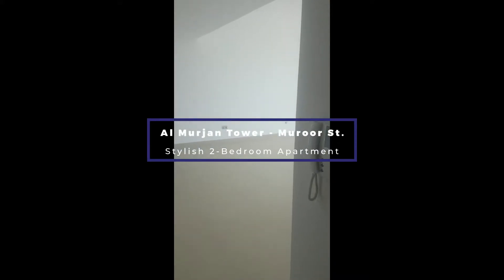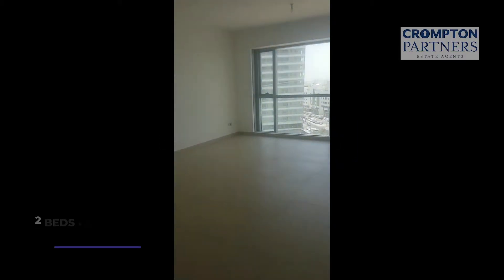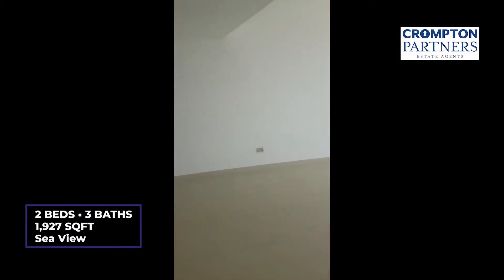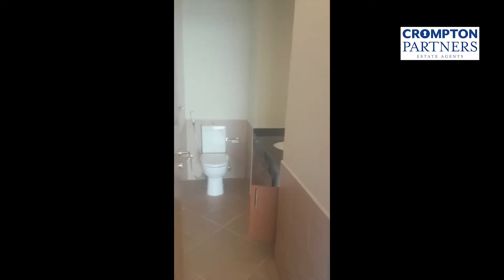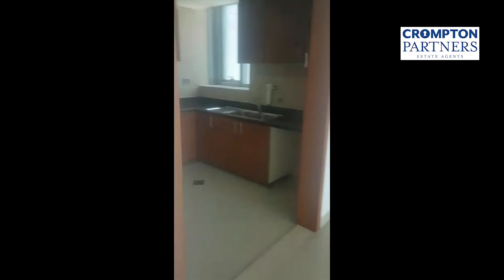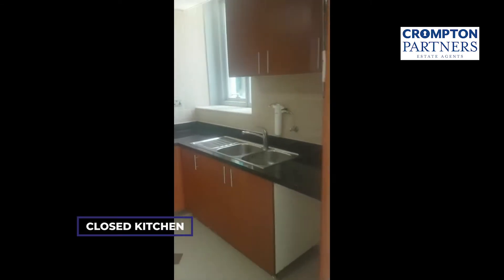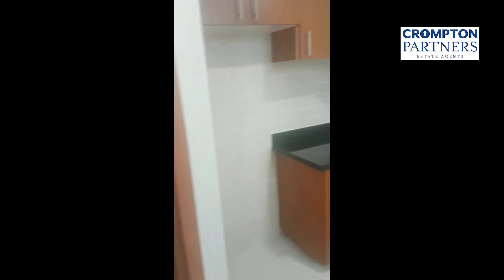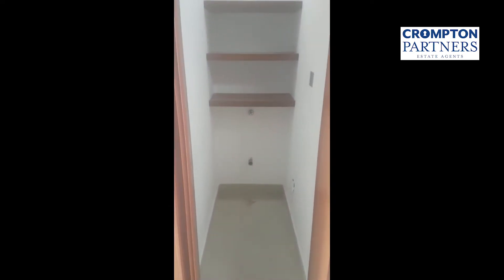Al Murjan Tower Two Bed Apartment Type 01 with Laundry room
A virtual tour for an apartment in Muroor